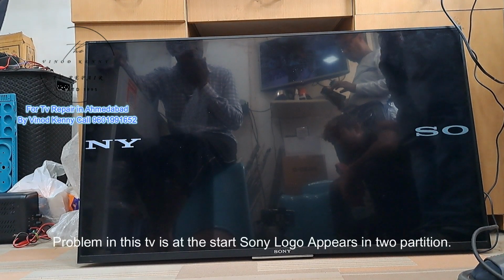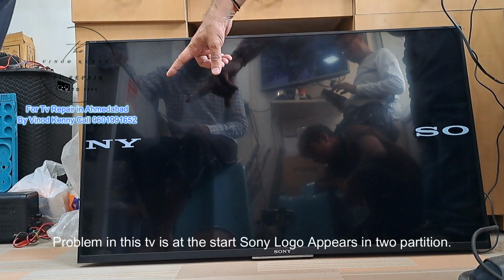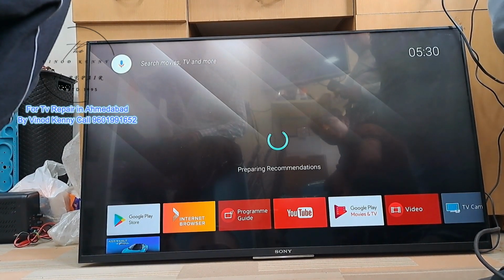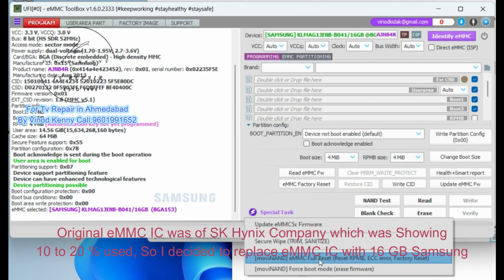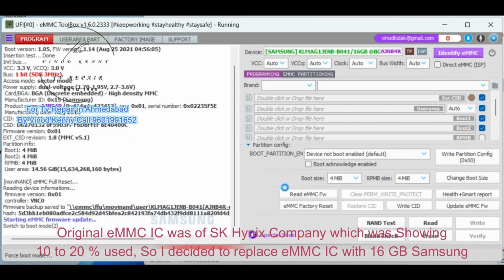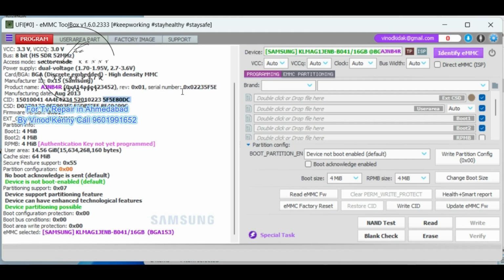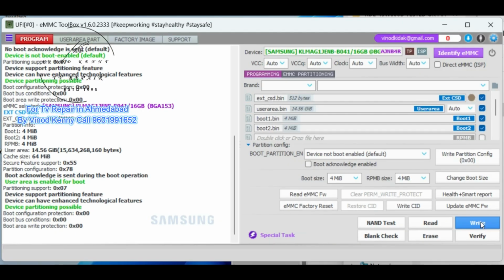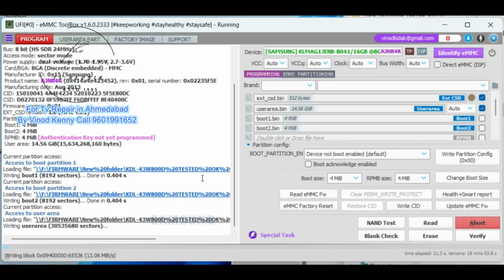Resolution failure problem Solved in KDL-43W800D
Resolution failure problem Solved in KDL-43W800D @Magiccare-Electronics @vinodkenny2 @tvkadoctor